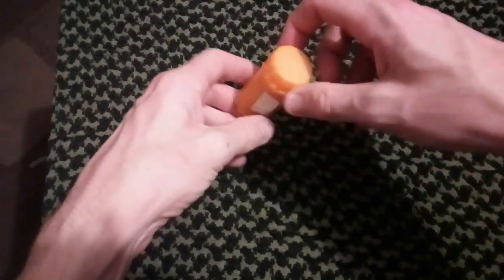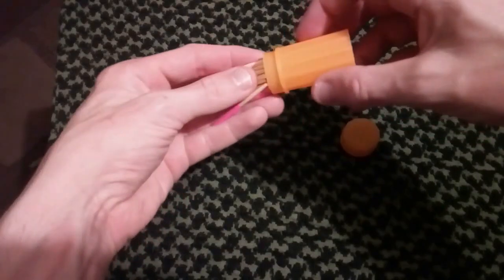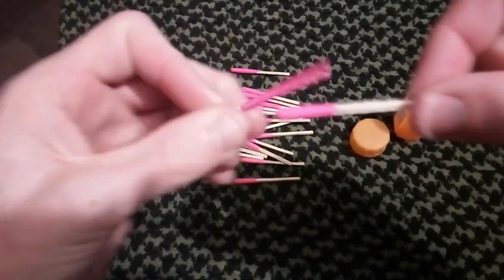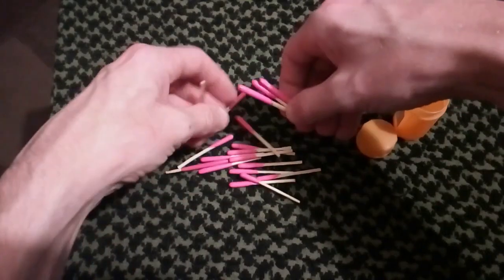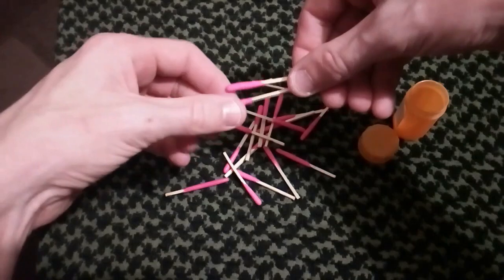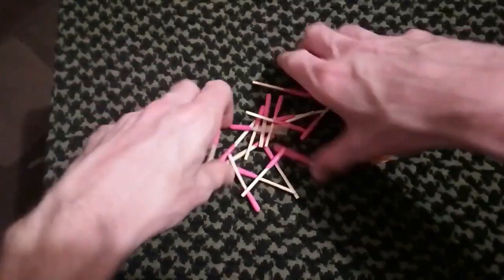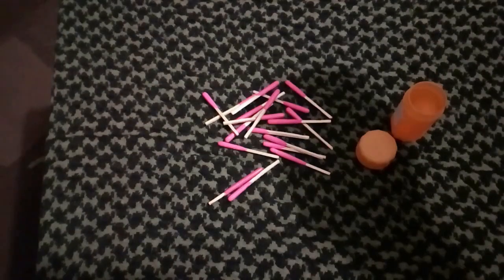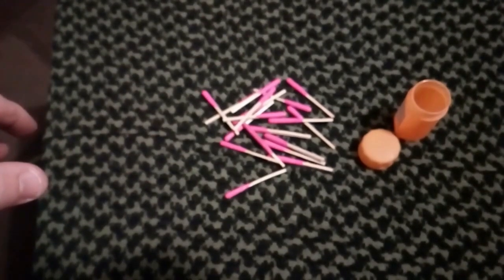Do not buy and save your money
Do not buy these matches save your money and get better ones